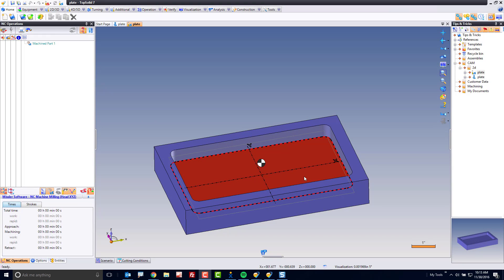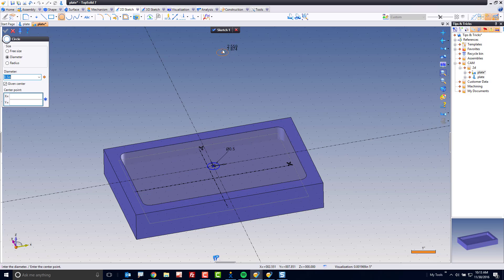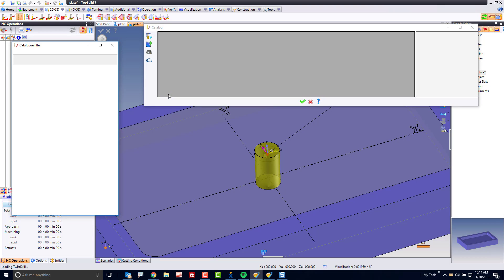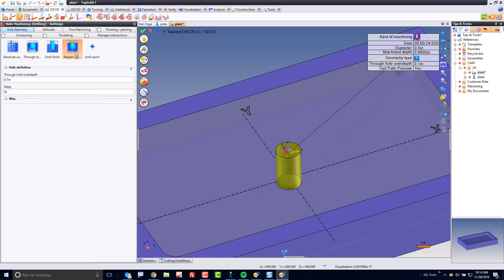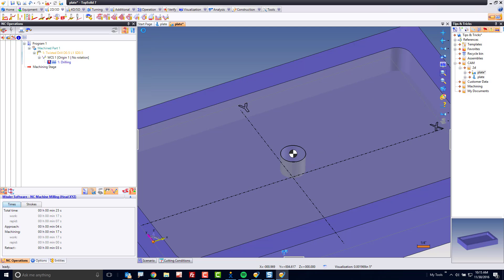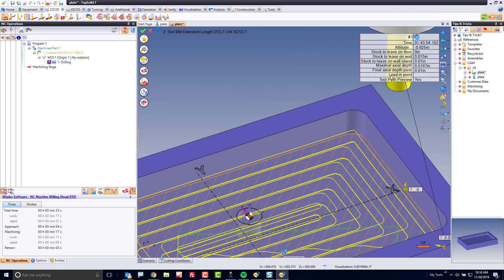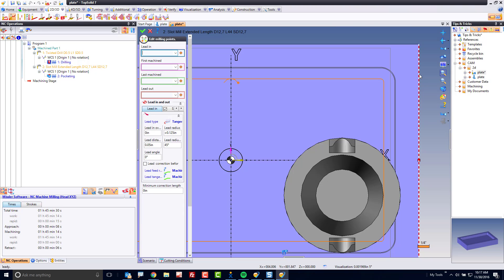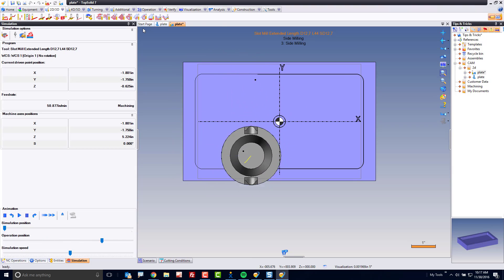TopSolid - End Milling and Side Milling Plunge Points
In this video you will learn how to define a custom plunge point for both the Endmilling and the Sidemilling commands.